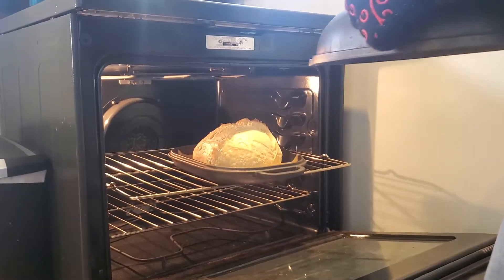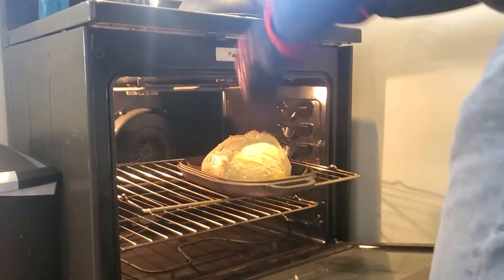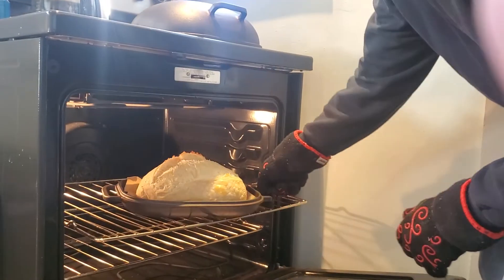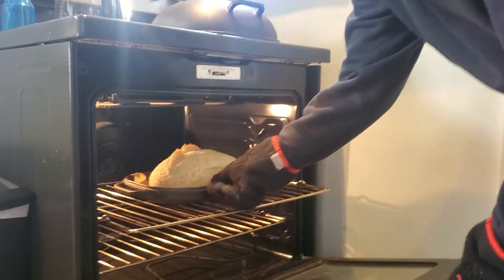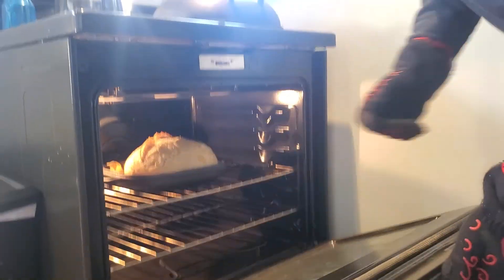Tugbiat Dough Part 2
In this video we are 20 minutes into our baking time. Time for the uncovering.